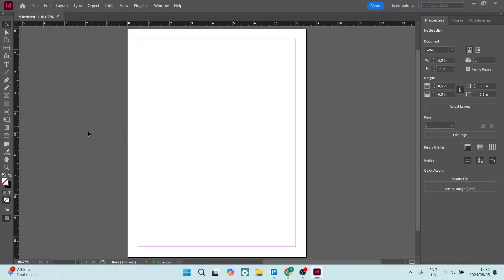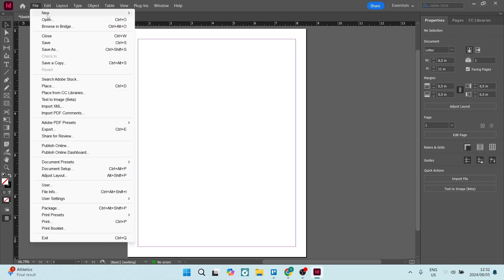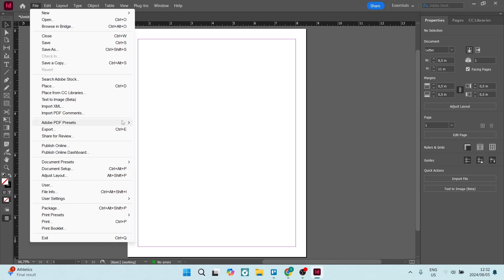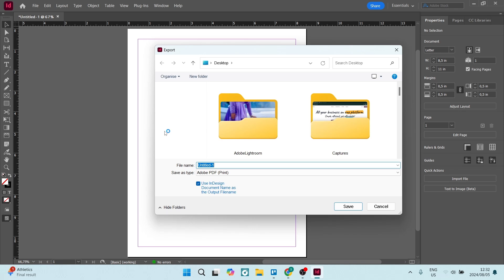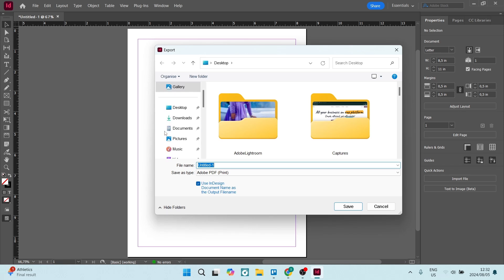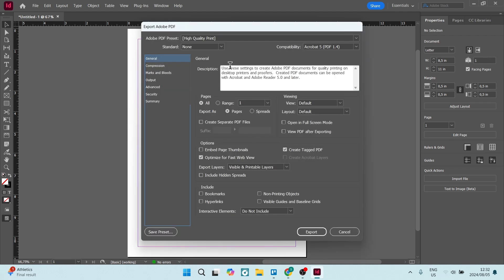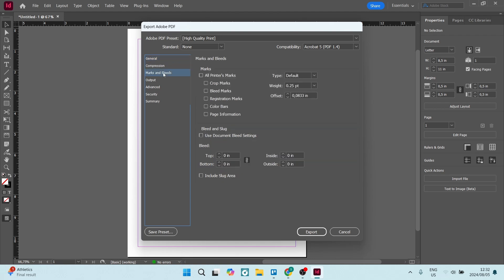How to Add Crop Marks in InDesign | Adobe InDesign Tutorial 2025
In this video, "How to Add Crop Marks in InDesign," we'll show you how to create professional-looking documents ready for print by adding crop marks to your designs. Crop marks are essential for guiding printers on where to cut your printed materials, ensuring a clean and precise finish. We’ll guide you through the step-by-step process of adding crop marks using Adobe InDesign’s built-in features. You’ll learn how to set up your document correctly, apply crop marks during export, and customize their appearance to fit your project needs. Whether you're designing a business card, brochure, or any other printed material, this tutorial will help you achieve a polished and professional look. Join us to master the art of adding crop marks in InDesign!

Timestamps

Intro – 00:00 – 00:15
Adding Crop Marks in InDesign – 00:16 – 01:06